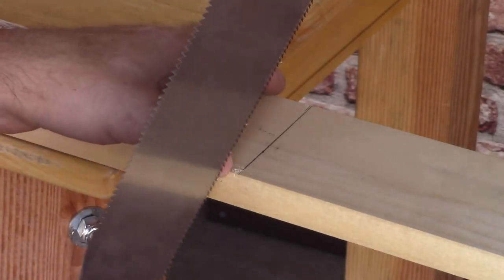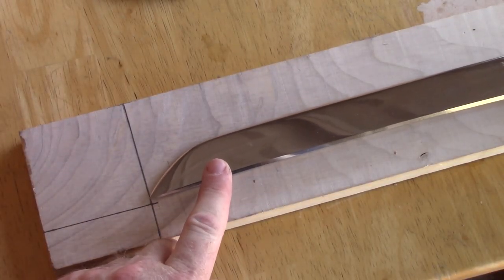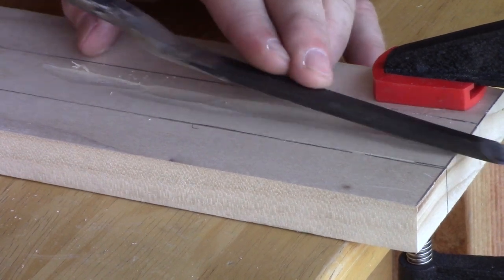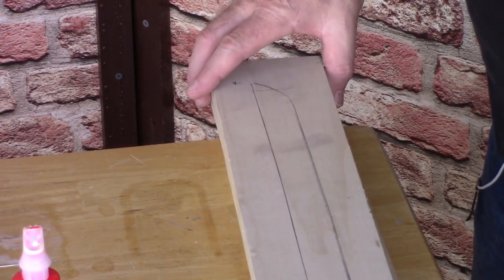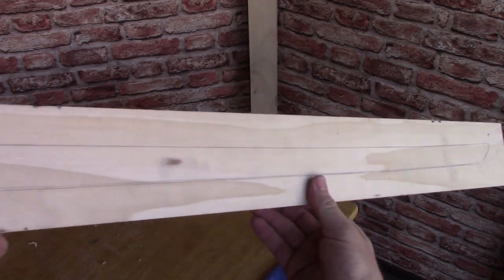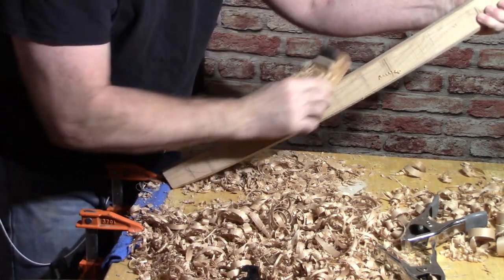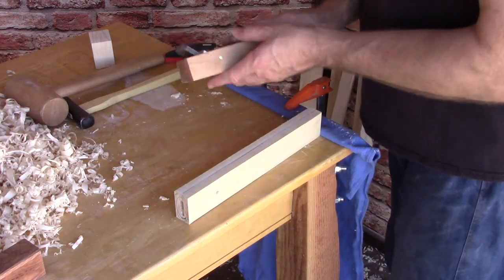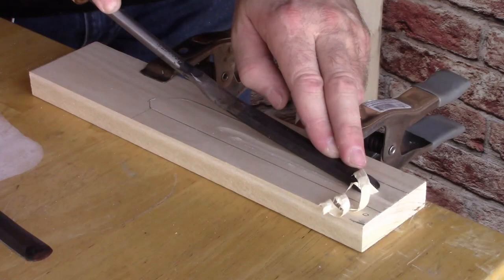Hand-forged katana: Step 9, scabbard and handle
W2 knife-making steel links:
Ebay single bar
Ebay three pack
Ebay five pack

In these videos I forge Japanese blades by hand.  I heat treat them, polish them, and make all the parts necessary for mounting them.  These videos are targeted to people who are interested in metal art, blacksmithing, forging, knife-making, and sword-making or are simply interested in maker videos.  I try to present content in a calm, relaxing fashion that anyone can enjoy watching, whether you participate in this hobby or not.
My most recent blades are made from modern high carbon steel, such as W1 drill rod and custom W2 steel bars.  In the future I plan on smelting my own tamahagane and making swords and daggers from that ancient steel.
katana, wakizashi, tanto, habaki, fuchi, kashira, menuki, tsuba, tsuka, quench, temper, hamon, asmr, tamahagane, W2 steel